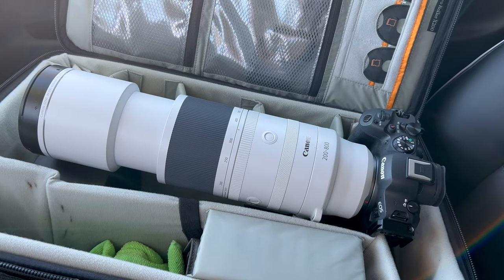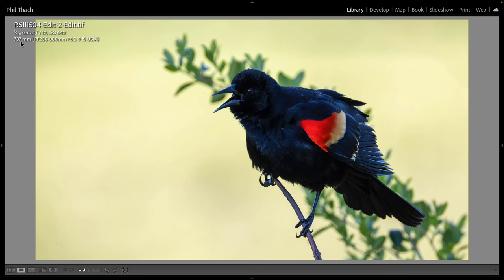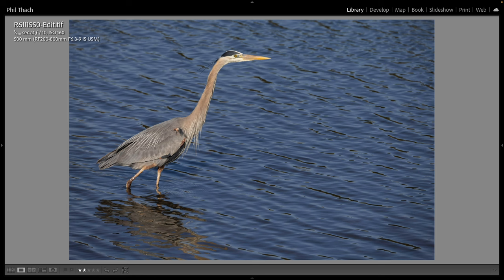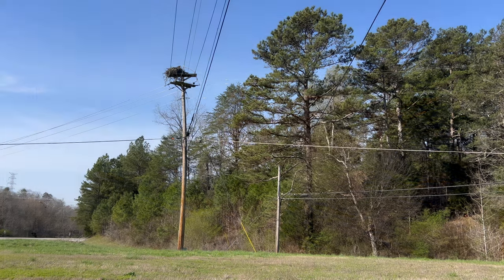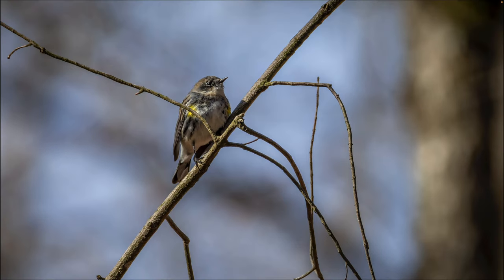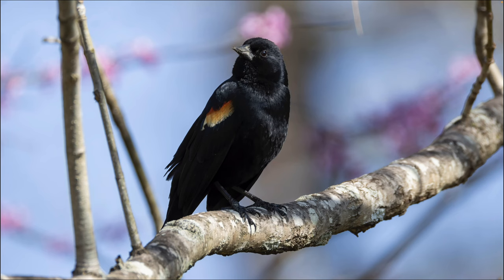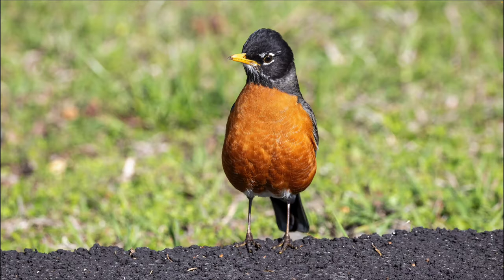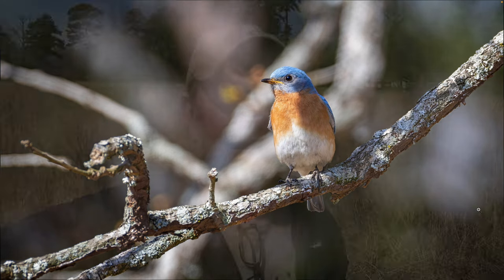Canon RF 200-800mm Giving it Another Chance R6 Mark II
I have been debating selling my Canon RF 200-800mm zoom lens because I haven't been happy with the results I've been getting with it. After my test chart video demonstrated that it is a little bit better at f/10 I decided to give the lens another chance. I took the lens and the R6 Mark II to Dayton Point Park and Harrison Bay State Park as well as a power poll in between those locations to do some bird photography at f/10. Watch the video to see how the lens did.

Save 10% - Use code: PHIL10THACH